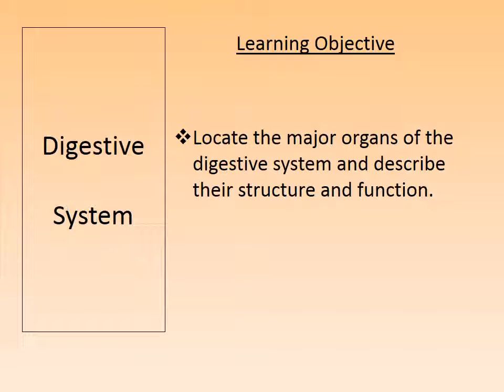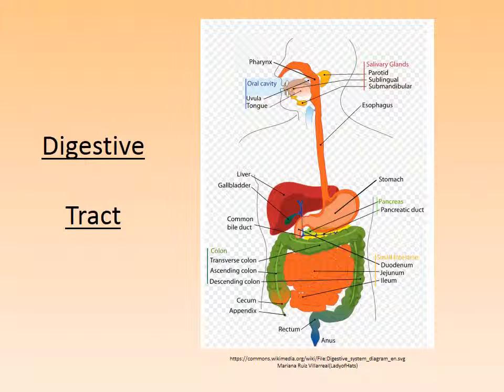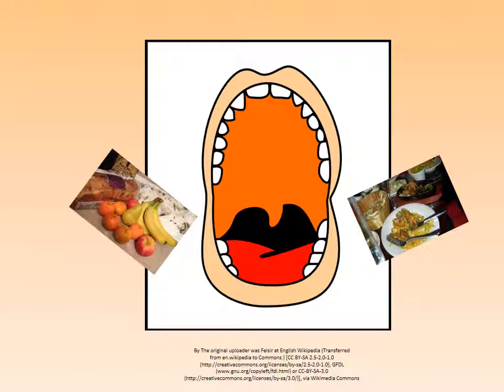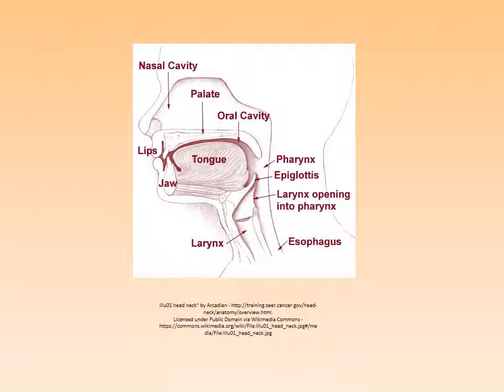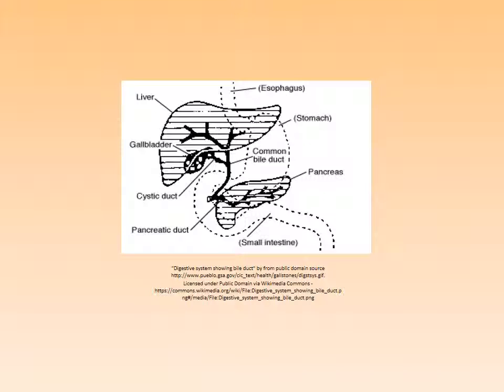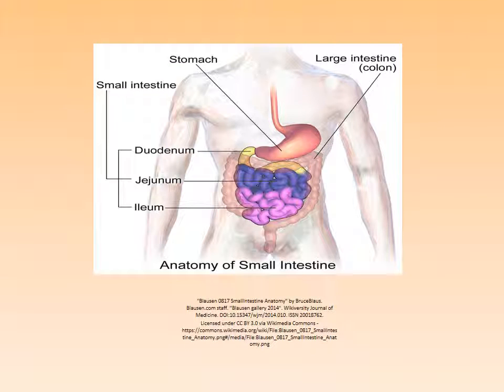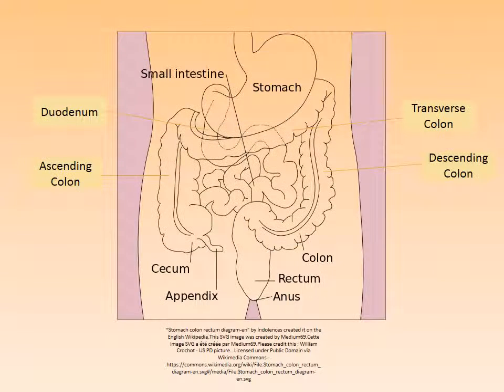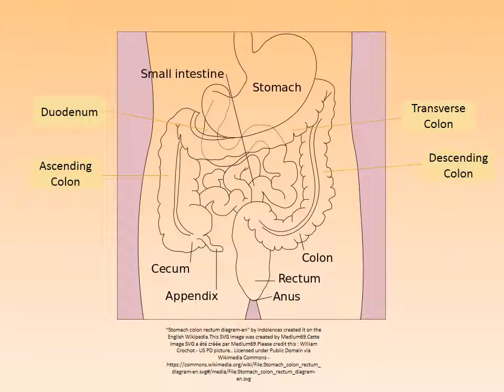Digestive System CC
An overview of the Digestive System